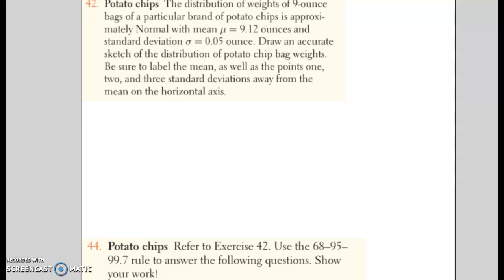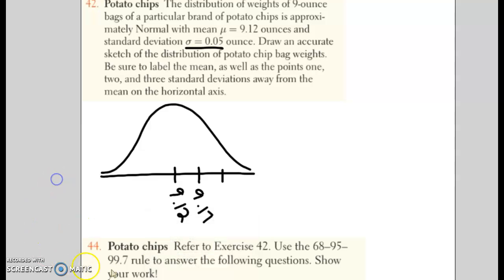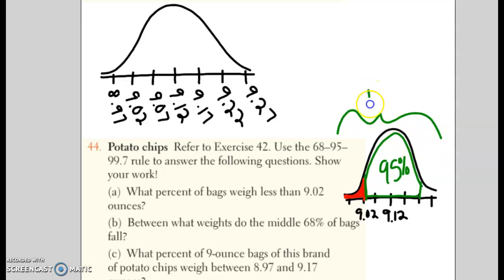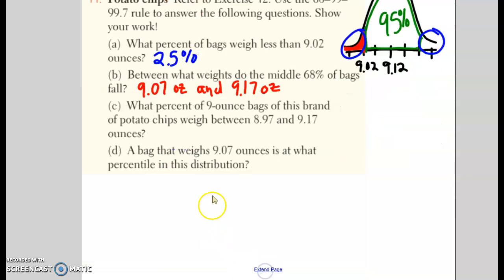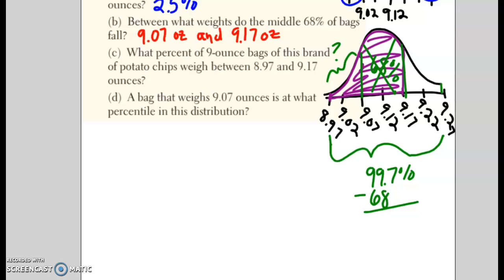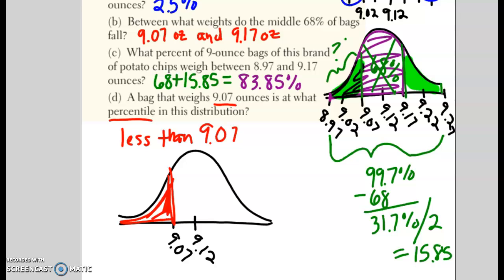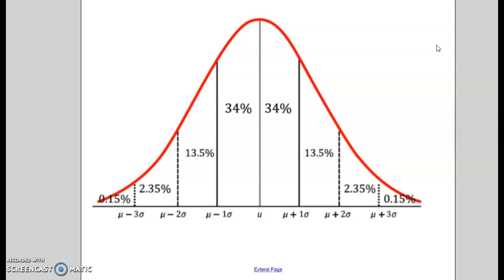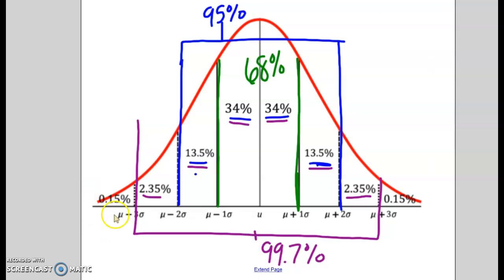Empirical Rule p 131